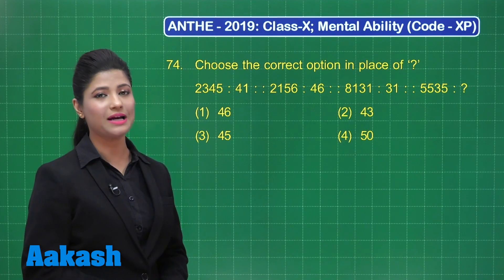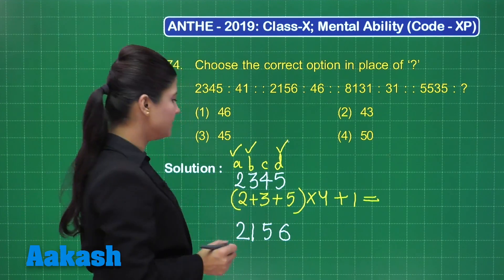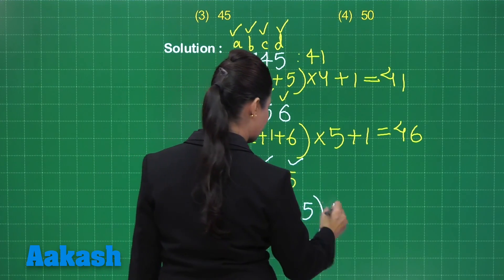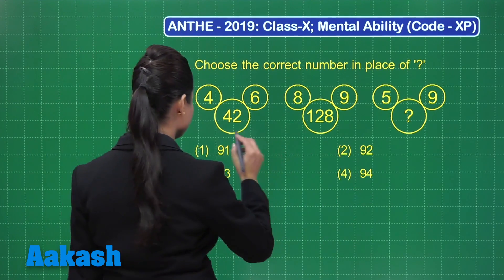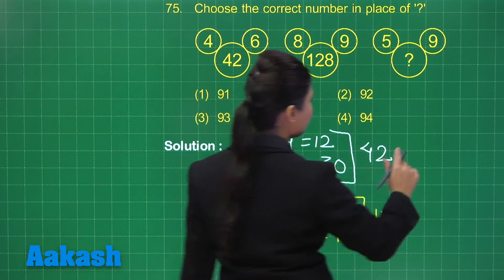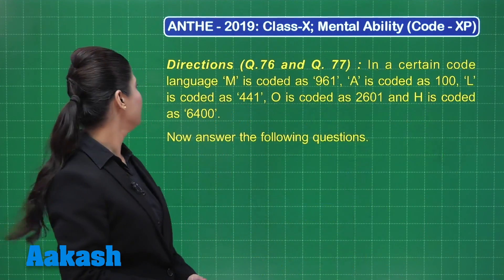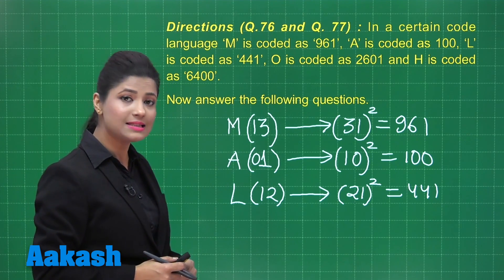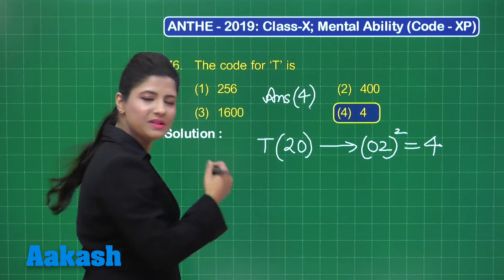ANTHE 2019 10th CLASS MAT CODE XP Q 74 to 77